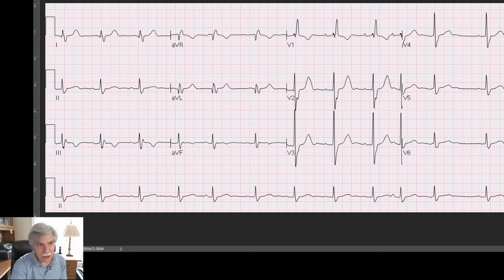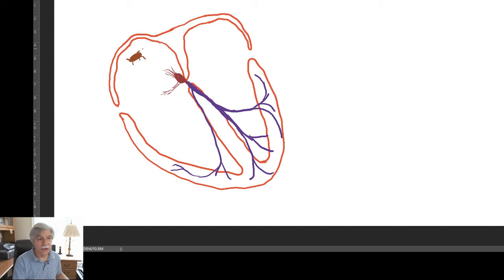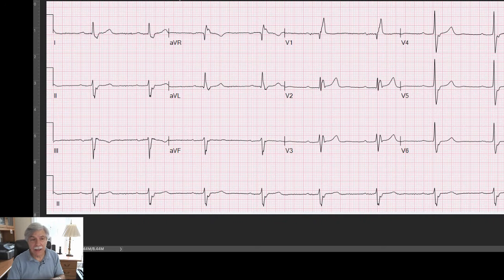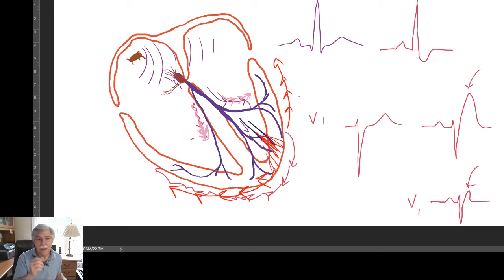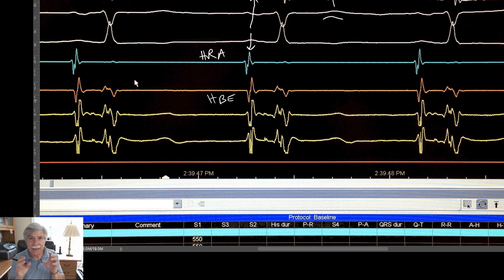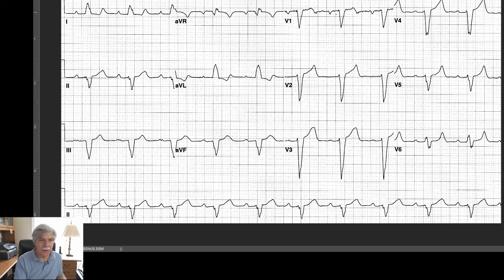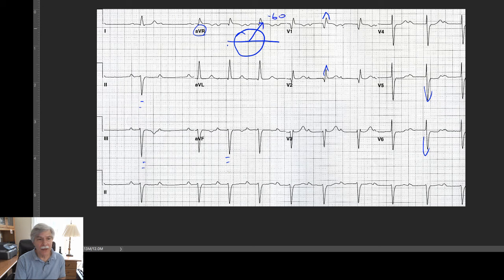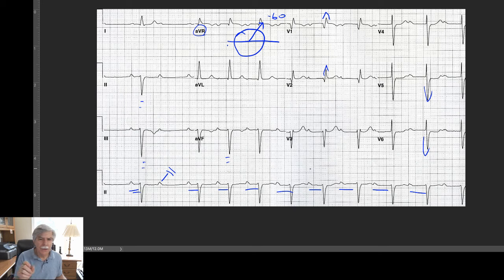Trifascicular Block Explained Simply – WHY, WHEN, HOW?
When should you call "Trifascicular Block" on an ECG?  It's a diagnosis based on the physiology of the conduction system that I explain in this Live Stream. I'll show you why this diagnosis can be confusing and perhaps unclear, and we'll talk about when and why the patient might need an EP Study to be sure.